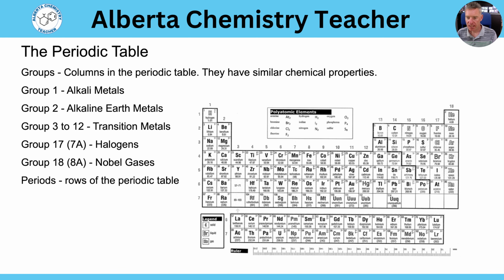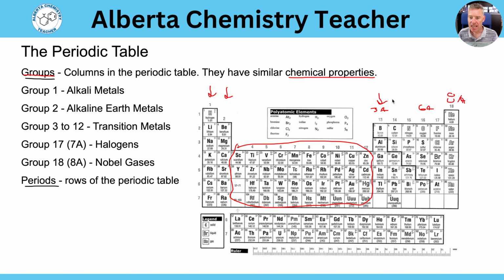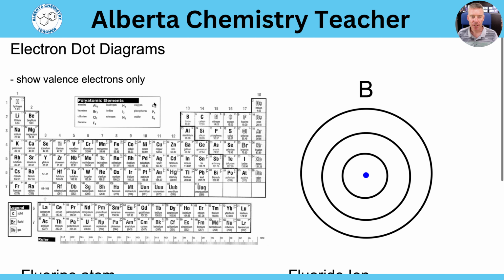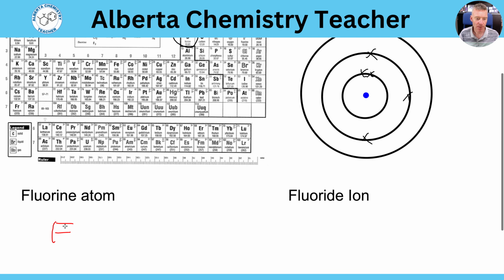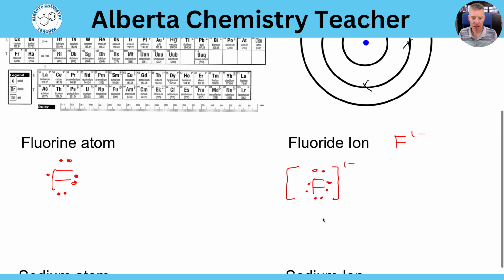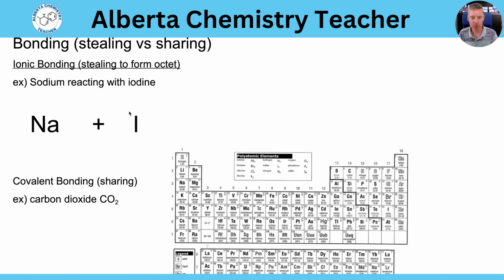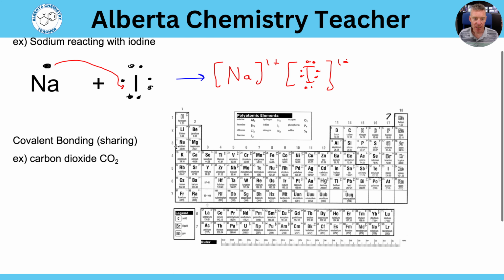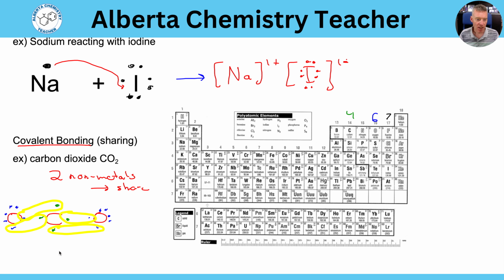The period table and the two types of bonding (ionic vs molecular)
Lesson 2 - Students need to be able to name ionic compounds and molecular compounds in grade 10 chemistry. This video explains the difference between the type types of bonding.